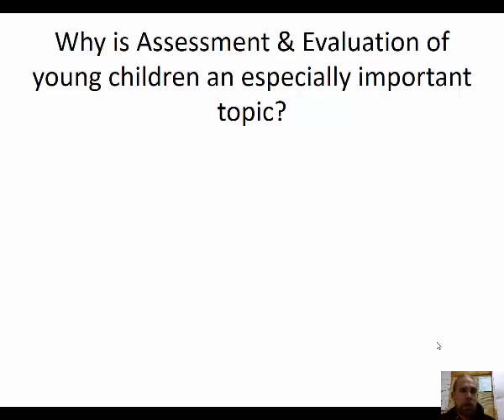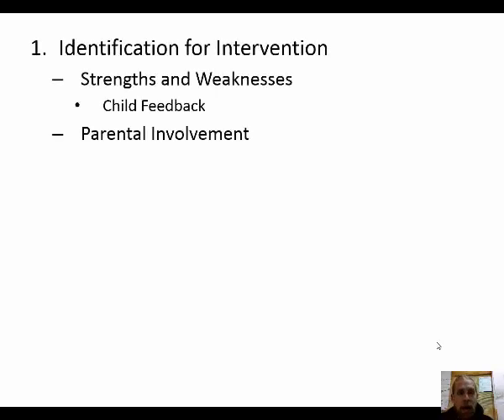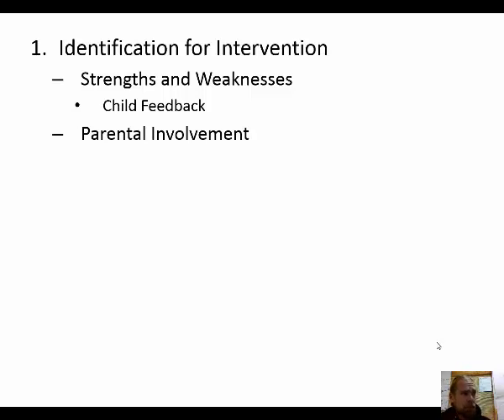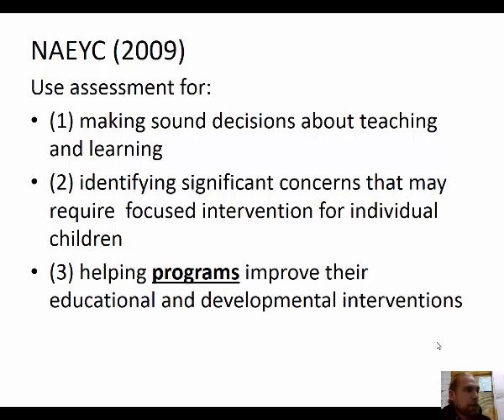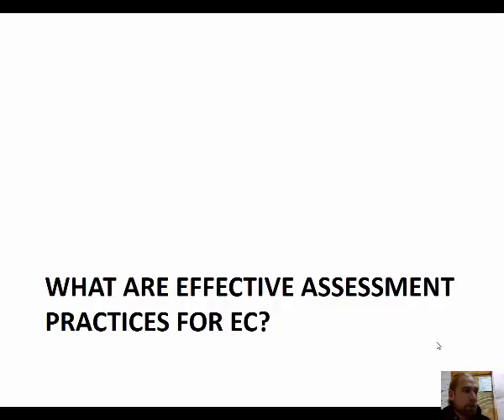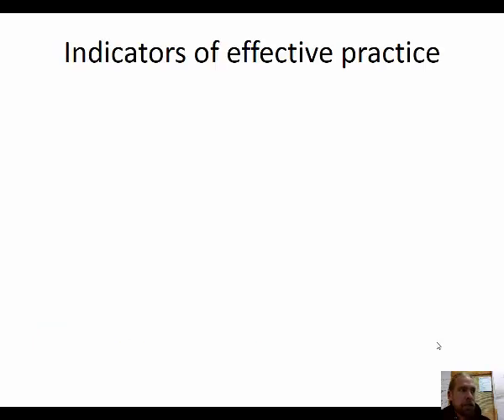EDP432 Ch 1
This video introduces students to a broad definition of assessment, the purposes for assessment, and some general guidelines for effective assessment practices.